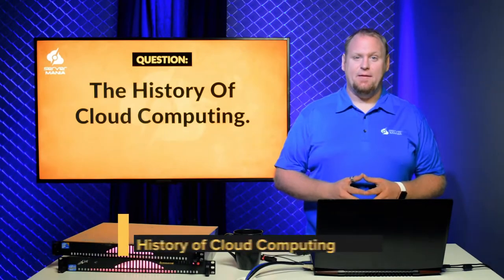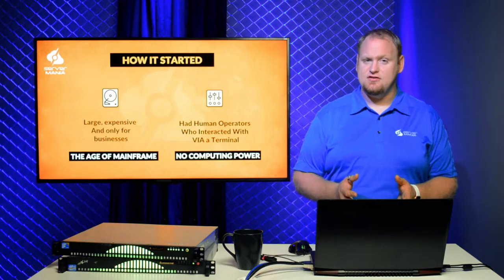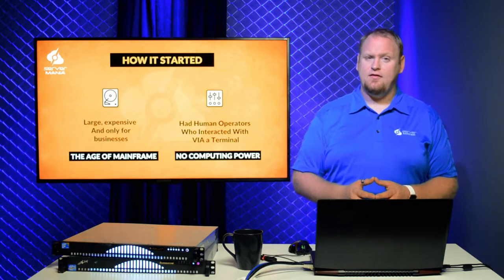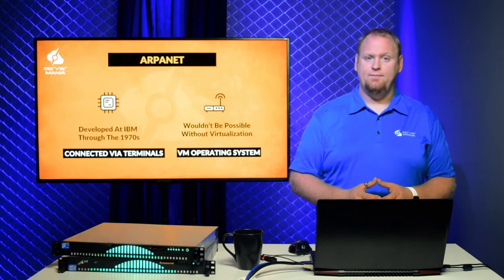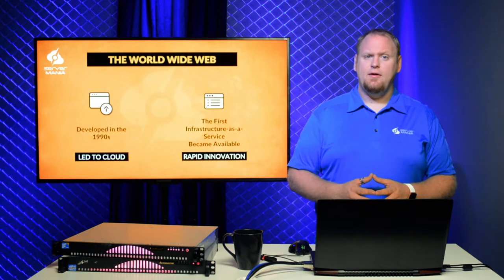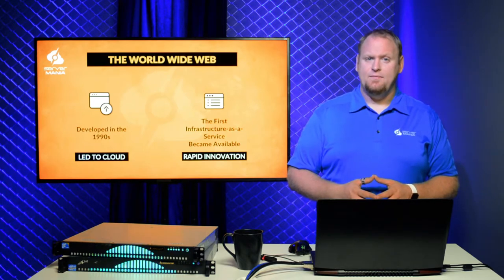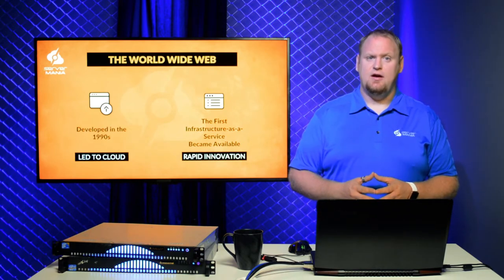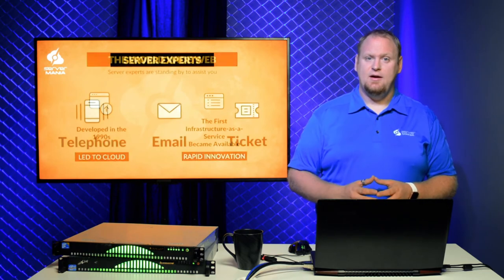The History Of Cloud Computing